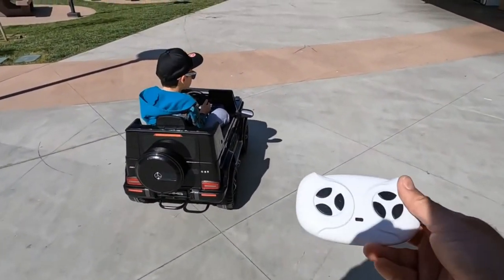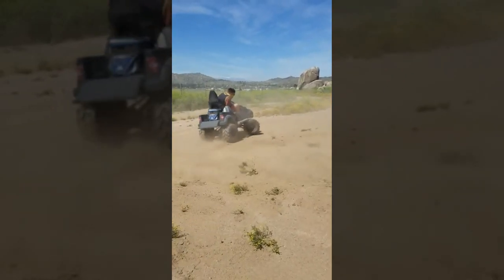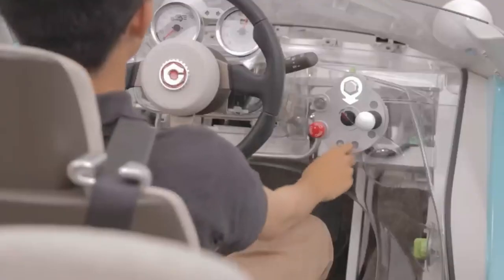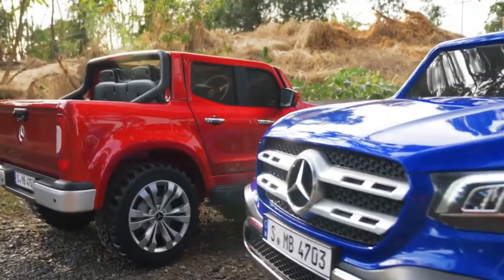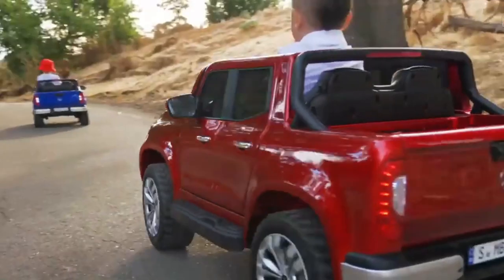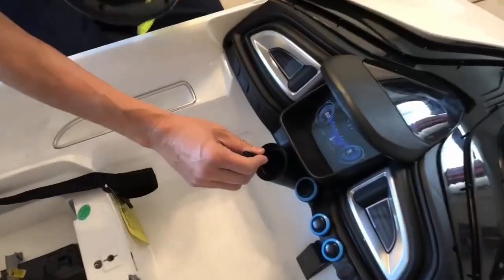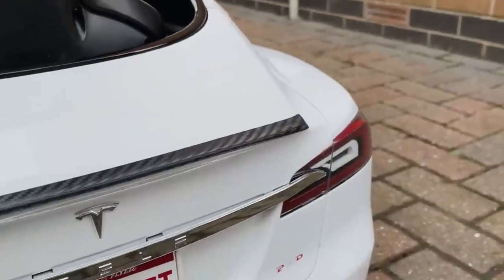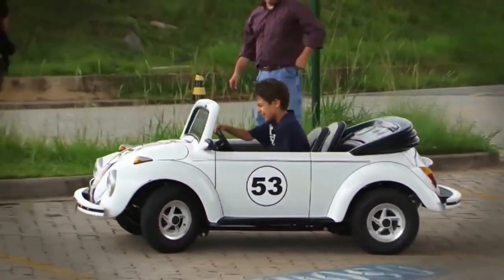7 Unique Small Cars to Buy for Kids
7 Unique Small Cars to Buy for Kids

Welcome to Innovation Nation! Are you ready to ignite your child’s sense of adventure? If so, then bucle up and join us as we take a look at 7 unique small cars tailored for young drivers! From zippy electric cars to ruggedd off-road explorers, these pint-sized rides are set to fuel endless hours of fun and imagination for your little ones. Let the adventures begin!